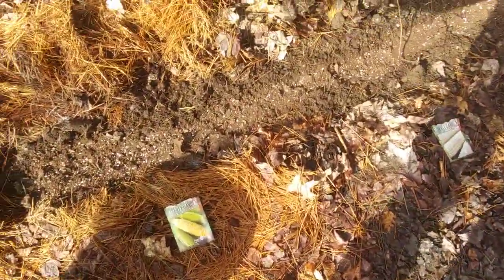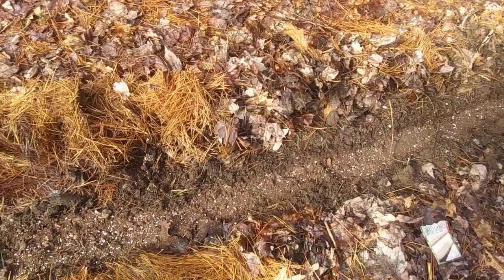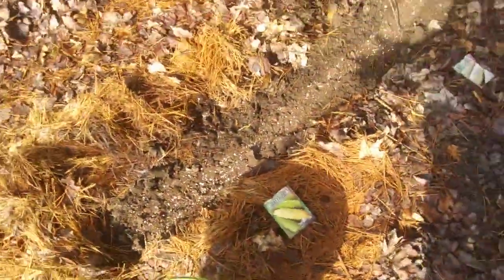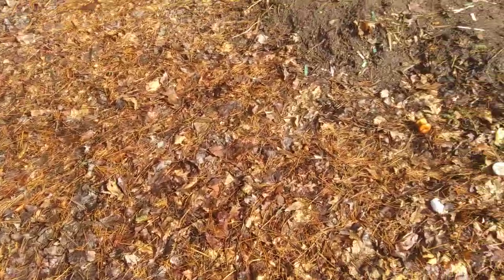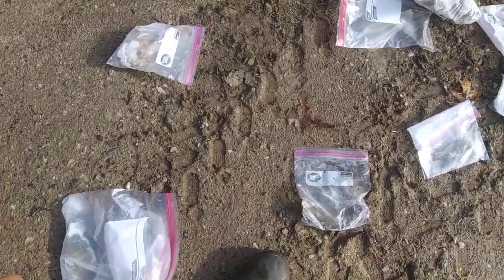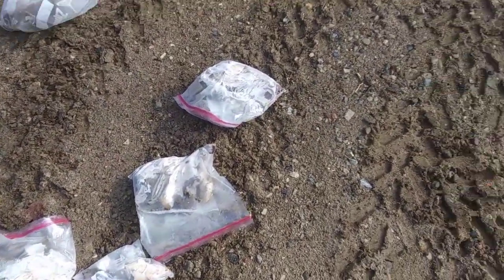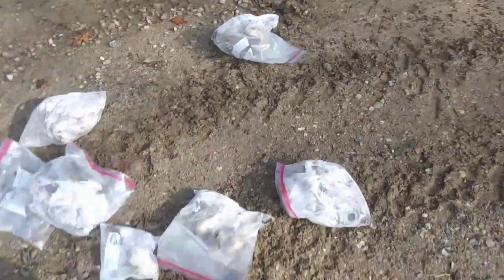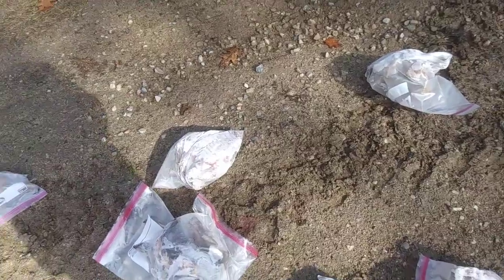Planting Beans Peas and Corn!